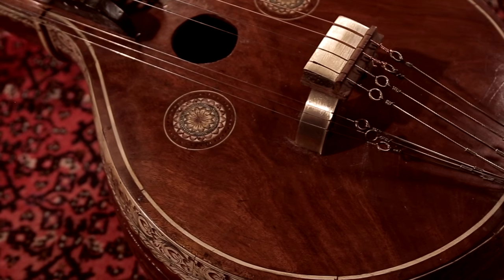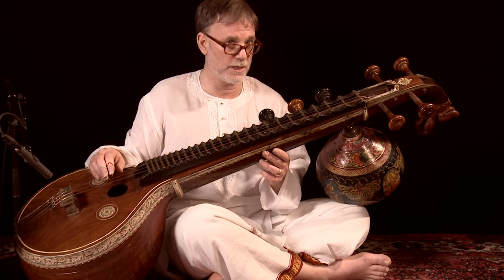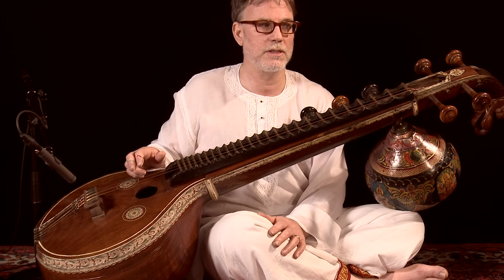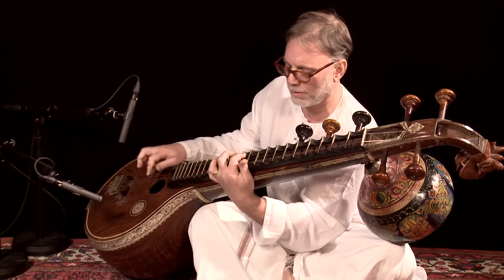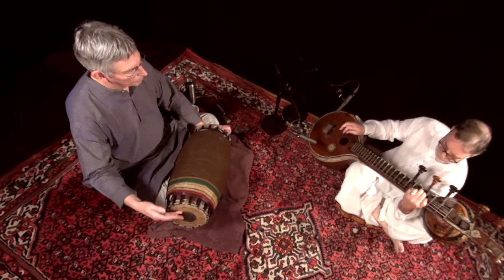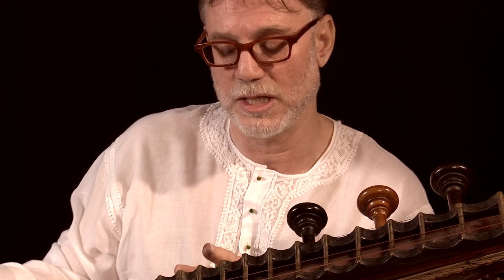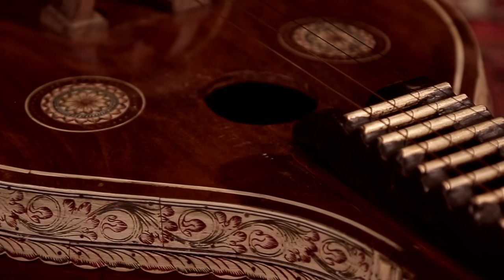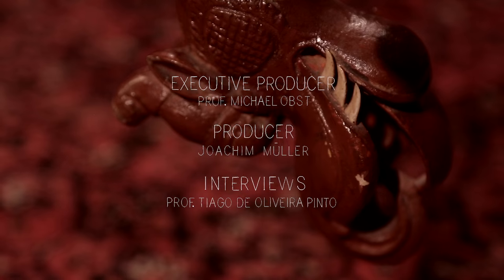Richard Wolf talks about South Asian Music and the Vina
The University of Music FRANZ LISZT Weimar welcomed the US-American musicologist Richard Wolf in May 2015 in Weimar. Togehter with David Nelson he held a seminar about South Asian Music for all students.

Richard Wolf is Professor for Music and South Asian Studies at Harvard University, USA. He learned playing the vina, a South Indian lute, in India. The researches of Prof. Wolf focus on traditional Indian and Tajik music.